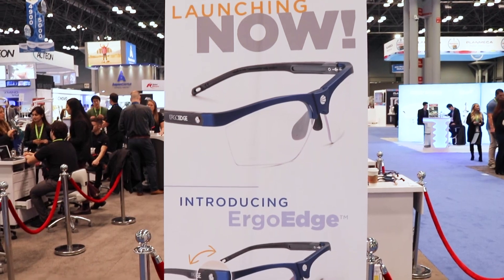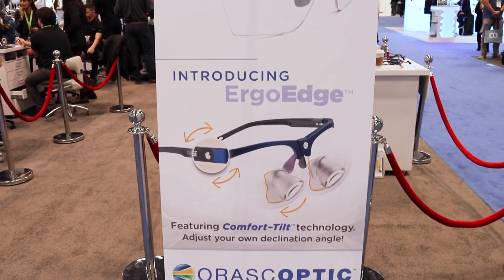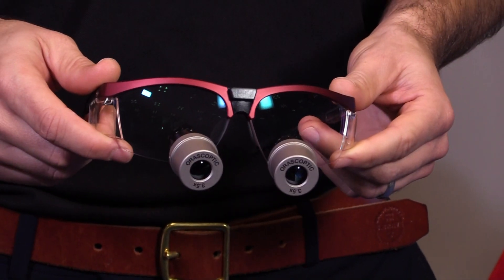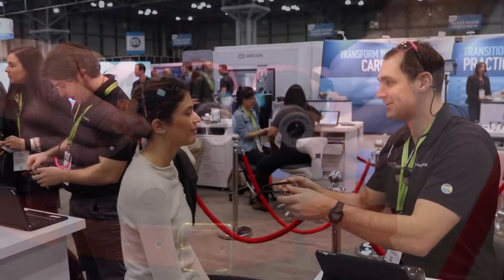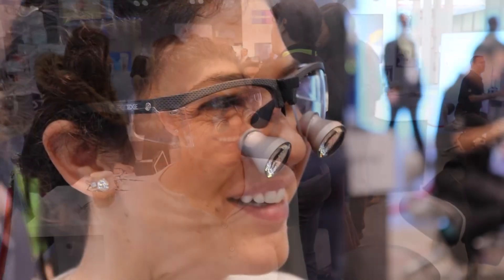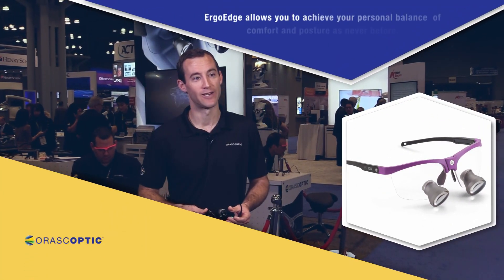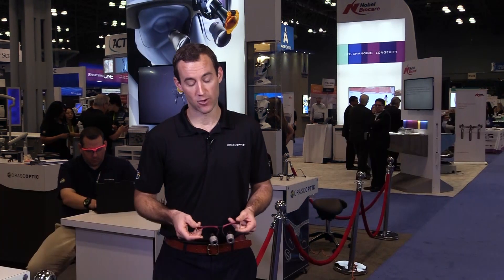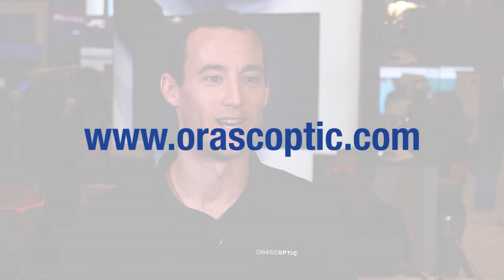Orascoptic™ Unveils ErgoEdge™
The ErgoEdge allows you to acheive personal balance of comfort and posture as never before on an innovative sports frame specifically engineered as a platform for loupes. This frame is equipped with an unmatched suite of adjustable features – most notably the ability to fine-tune the declination angle of your loupes using ComforTilt™ technology. The adjustable nose pad can be moved up and down in addition to being spread or compressed to achieve the optimal fit for your specific facial geometry.